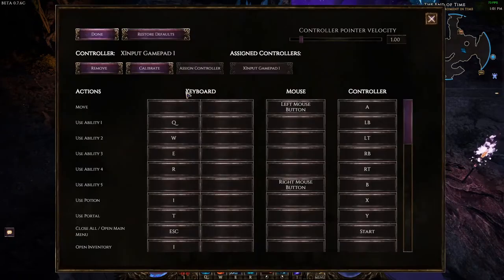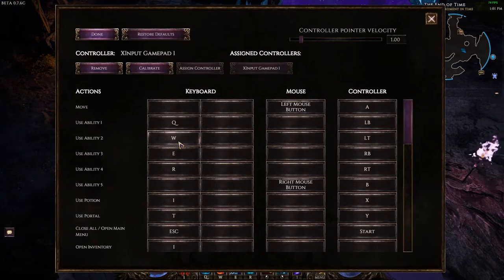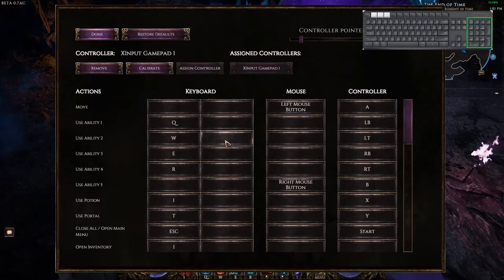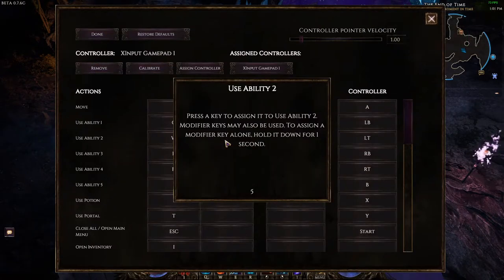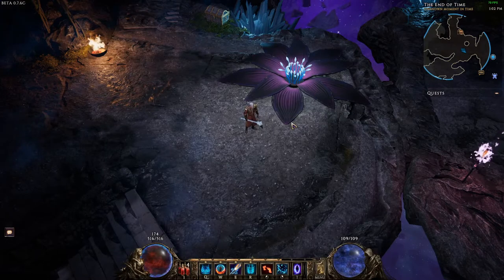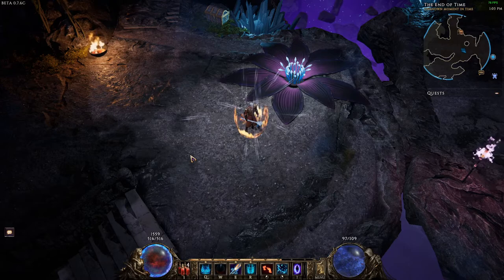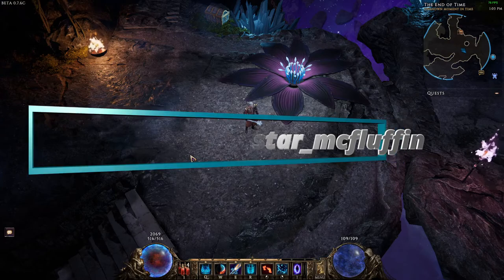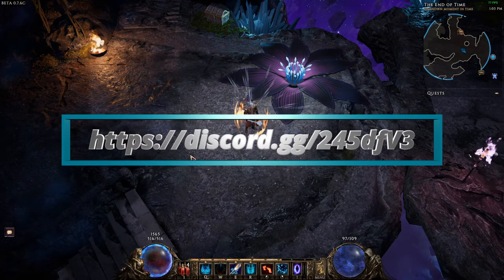How To Auto-cast In Last Epoch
A quick guide on how to Auto-cast, a simple and effective skill management tool!